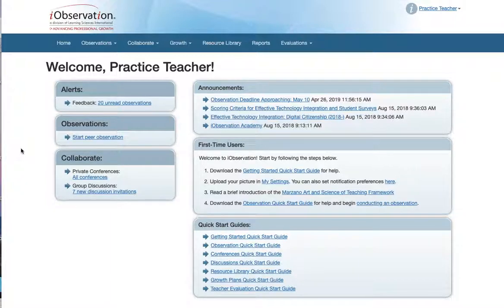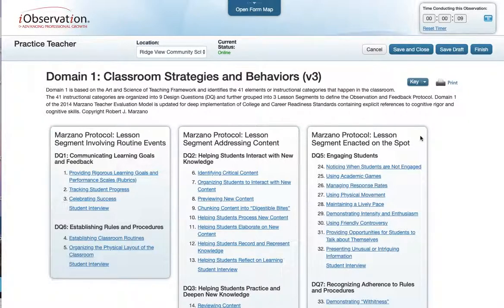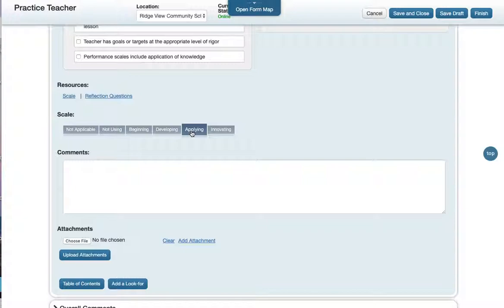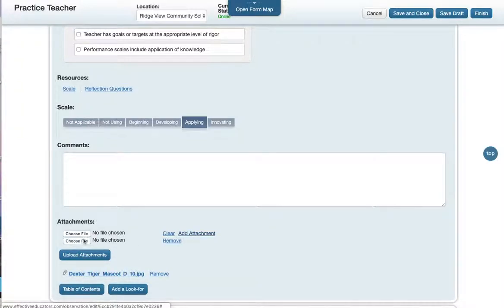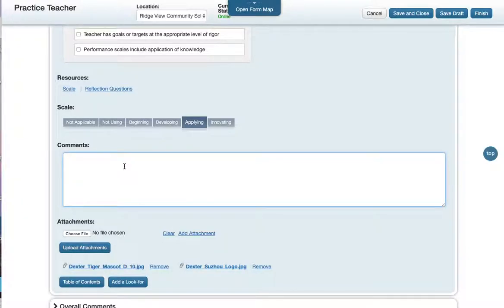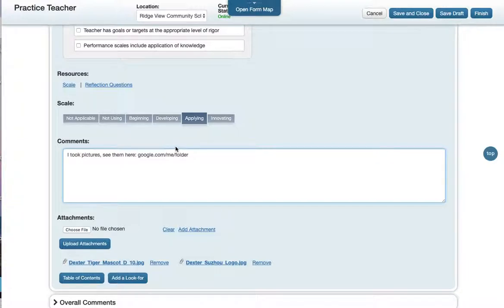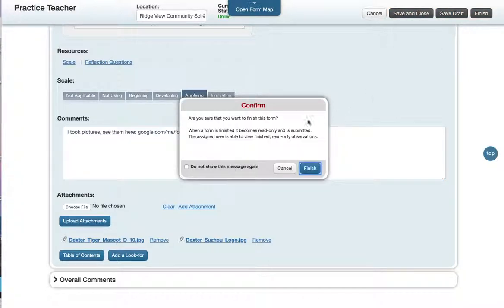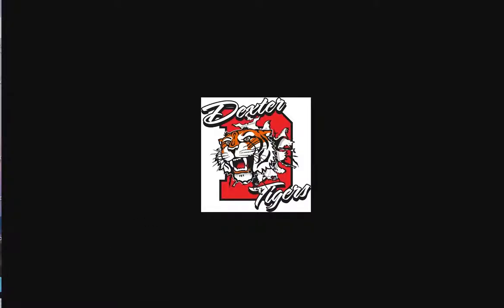MSAD #46 PEPG Tutorial Series: Upload Attachments to Observations in iObservation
This video shows how to add attachments and evidence (pictures, videos, documents, etc.) to an observation form in iObservation.